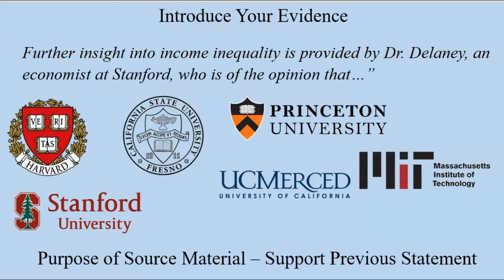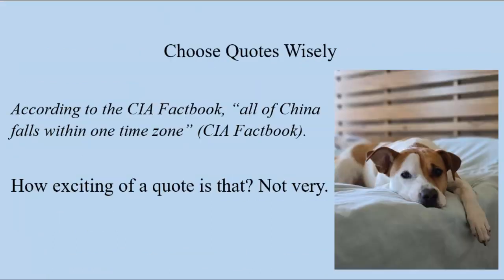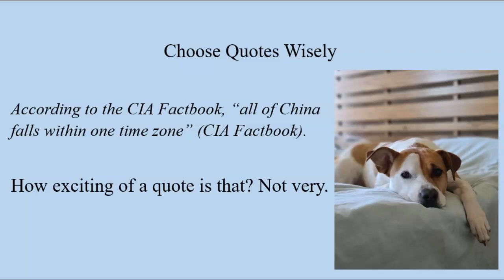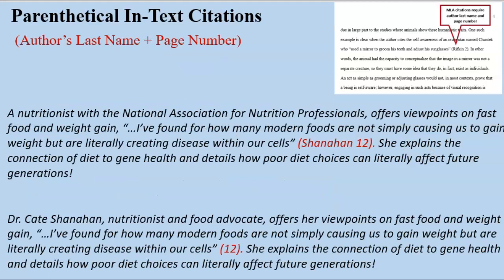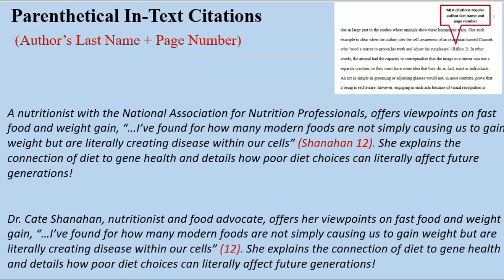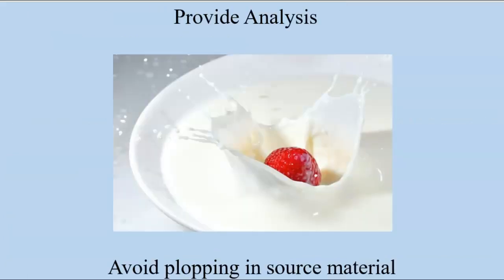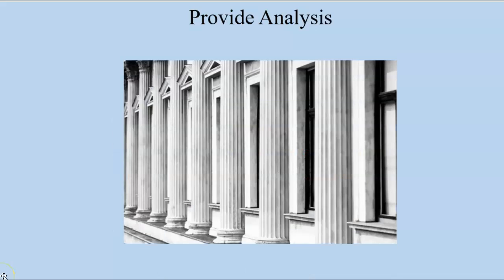Integrating Source Material